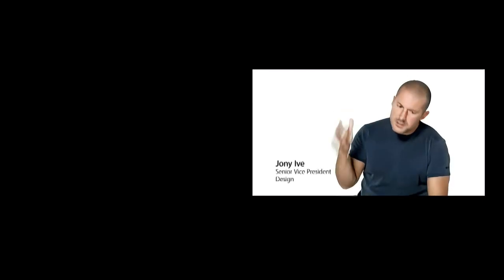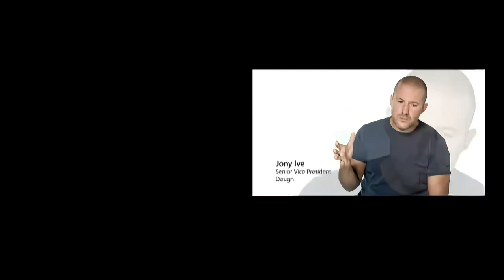Tobias Meyer, Jony Ive, 2010.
Presentations from Tobias Meyer, Sotheby's Worldwide Head, Contemporary Art (2007-13), and Jony Ive, Apple Senior Vice President, Design(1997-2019).

Transcription of ‘Tobias Meyer/Jony Ive’:

TM:  (Screen caption: ‘Tobias Meyer  Worldwide Head, Contemporary Art)

'May 2008 is an extraordinarily exciting season for the Contemporary Art Department because we have a range of great, great quality in the Sale. What will be enormously interesting and fun for all the experts is to install this exhibition, because when you have so many great things it’s incredible to find dialogues between pieces and think about where you put this great Judd floor piece in relationship to the Bacon, in relationship to the Rothko. So all of us are quite excited to use the 10th floor galleries to install it'.

JI:  (Screen caption: ‘Jony Ive  Senior Vice President, Design)

'Our goals for the first iMac and the goals for this iMac, they’ve, they’ve not really changed at all, y’know they’re all about trying to create an all-in-one product using amazing technology but making it very, very simple. This new iMac really is an evolution of a product that was so right in so many ways when we first released it'.

TM:  (Screen caption: ’38   Mark Rothko: Orange, Red, Yellow   Refer to Department)

'Rothko’s signature colour and throughout his life is red. It’s a colour that makes you look at something, it’s a colour of heat and it’s the colour of love. It’s quite a living, breathing picture, y’know it’s not static. It sort of moves in front of your eyes and that’s quite beautiful about it. These cloud shapes are quite far away from the border and they give the painting quite a lot of space to breathe. So it’s a very delicate game the artist plays between filling the canvas with colour but at the same time allowing it to be an explorable space that doesn’t restrict you'.

JI:  'The front of the new iMac is just dominated by this incredible new 16:9 display. We’ve actually figured out a way of taking the glass right to the very perimeter: it’s just ‘display’ and then ‘no display’. That’s it, you just completely consumed by that image. There’s not a detail there that doesn’t need to be there. There are no visual interruptions, distractions, there’s just no other noise. Everything is about the display and therefore everything is about your content'.

TM:  (Screen caption: ‘Property from the Helga and Walter Lauffs Collection: Donald Judd ‘Untitled’   $5,000,000-7,000,000)

'You immediately see the radical nature of this object because it demands space and it demands space by pushing out and pushing up. Judd doesn’t put the object onto a firm platform but he puts it on an edge and then you also address it from an edge. Y’know there’s a physical force field that comes from it and that is quite quite strong and very Juddian'.

JI:  'When you first see the mouse it could not be any simpler. But I love the way it scales from something that apparently simple to being actually remarkable sophisticated. I mean we’ve finally figured out how to take the multitouch technology and implement it on a mouse. It’s still a point and click mouse but now the entire top surface of the mouse is, is basically a multitouch sensor'.

TM:   'It speaks of everything minimalism speaks of, it’s the power of the material, the power of the pure shape and the idea that you change behaviour as you encounter it. And it starts to point to many other artists who started to work in the 70’s in this language but it’s Judd who starts to do it in ’64 and it’s Wember, the curator of the Lauffs family, who recognises it in 1968'.

JI:  'You can scroll anywhere on that top surface, you can swipe, it is incredibly intuitive, I mean you can use it without thought, y’know it’s just the way you would’ve expected the mouse should’ve always worked'.

TM:  'Highlights of the sale will be on view from the 2nd of May onwards together with the Impressionist exhibition and then of course fully on view 4 days before the sale on the 14th of May. So I can only invite you to come and have a look because y’know the juxtapositions between the objects themselves and the objects themselves should be amazing and exciting to look at'.

JI:  'The core ideas, the founding ideas of the iMac are as relevant and as right now as they were, y’know, with the first one. And so rather than just y’know being consumed by reinvention this is one of those fantastic opportunities too, to be very clear about what’s right and what we don’t want to change. So that we can put all of our energy behind improving those aspects of the product that we can make better. And that’s what this iMac represents, it’s a collection of our very best thinking, our, our very best innovation'.

(Ends).